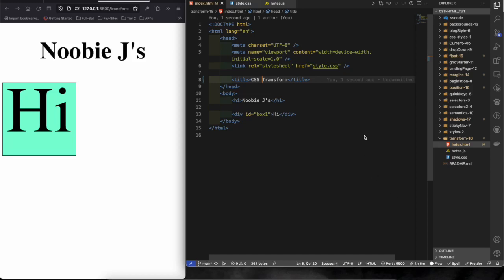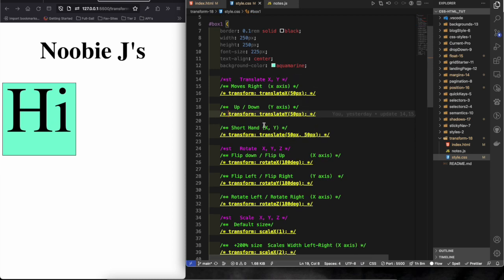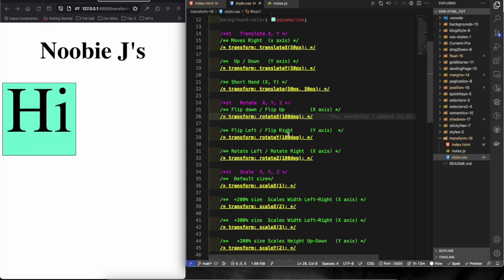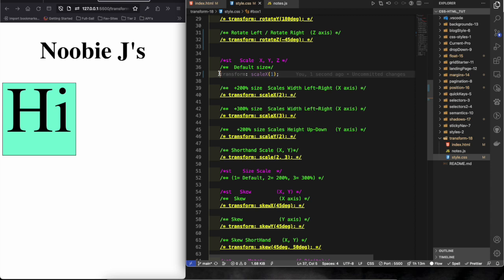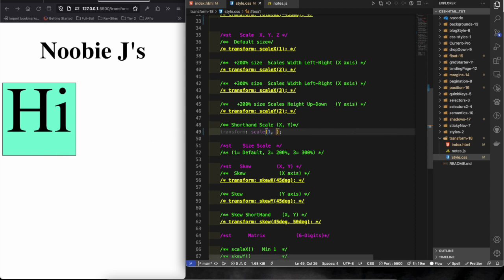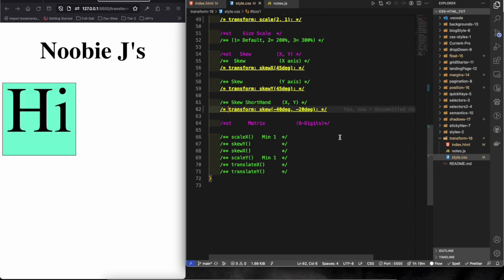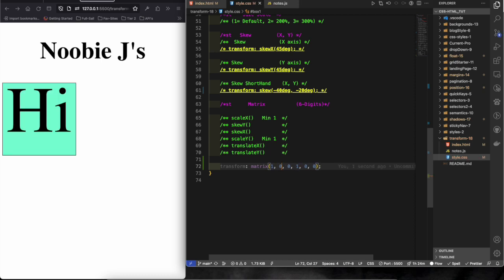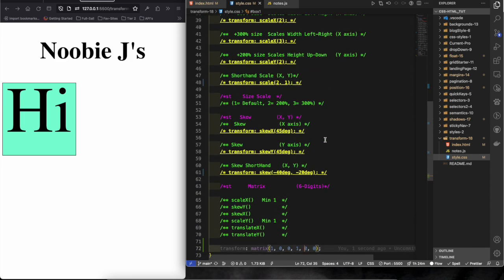How to use CSS Transform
skewX()
skewY()
     Skew ShortHand    (X, Y)
transform: skew(-40deg, -20deg);

scaleX()
scaleY()
    Shorthand Scale (X, Y)
transform: scale(2, 1);
    Size Scale
(1= Default, 2= 200%, 3= 300%)

rotateX()
rotateY()
rotateZ()

translateX()
translateY()
Short Hand (X, Y)
transform: translate(50px, 50px);

matrix()
ORDER:
scaleX()   Min 1-3
skewY()
skewX()
scaleY()   Min 1-3
translateX()
translateY()

transform: matrix(1, 0, 0, 1, 0, 0);